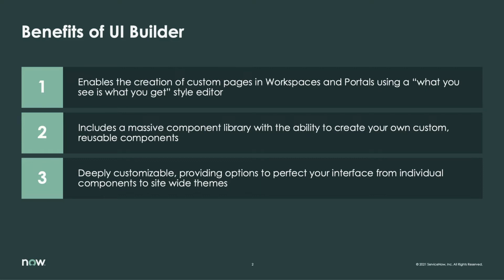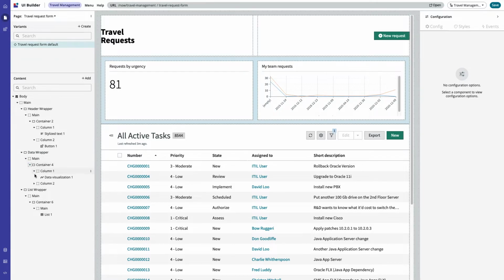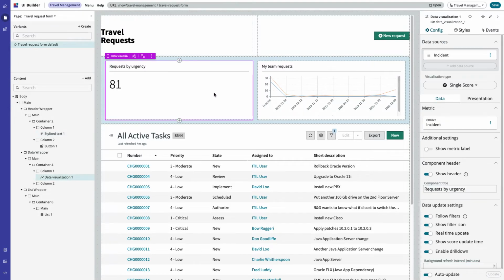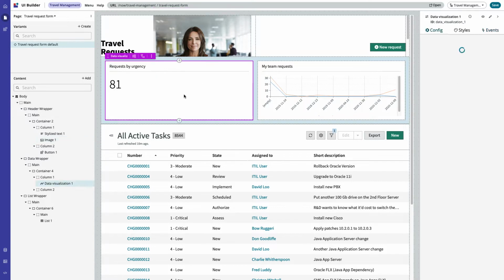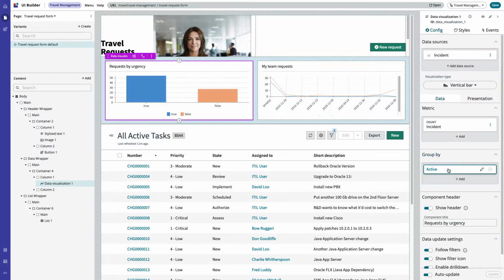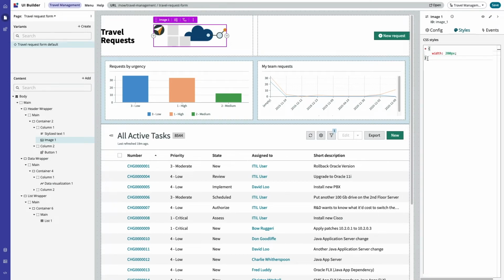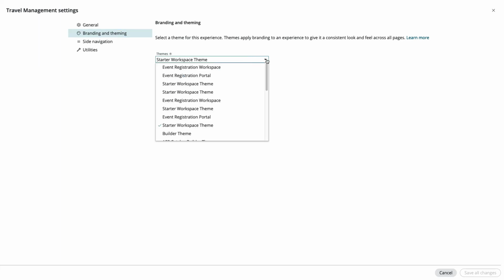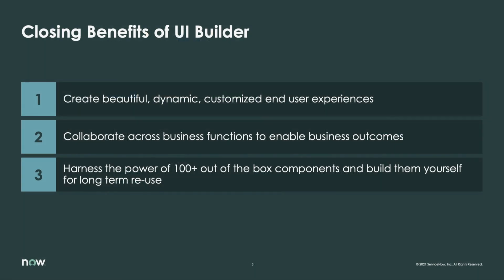Introduction to UI Builder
Overview of the key features and benefits of the new UI Builder released in Quebec